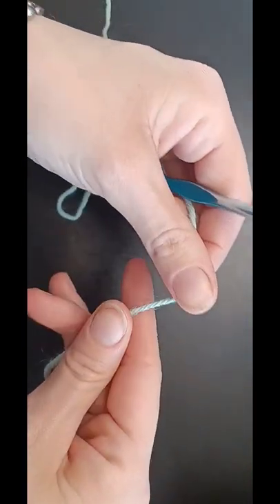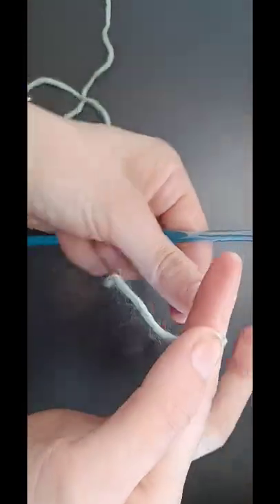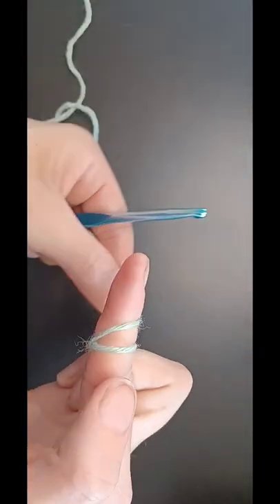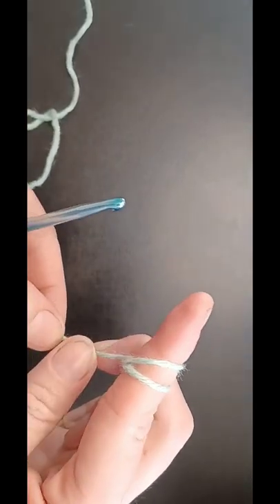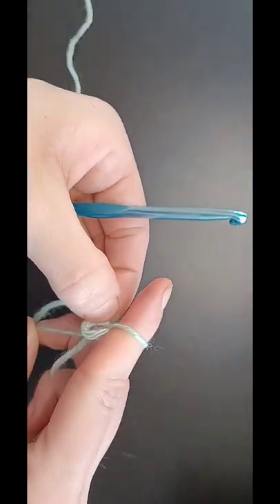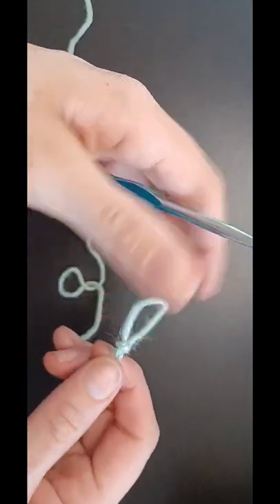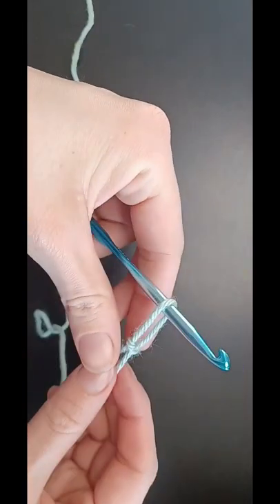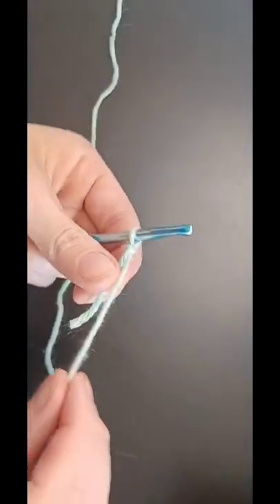How to Tie a Slip Knot to Start Your Crochet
There are many methods for creating a slip knot, this short is a quick run through of the method I use. I know some methods out there seem to over complicate it, but I found this one pretty simple. Hopefully it works for you too.